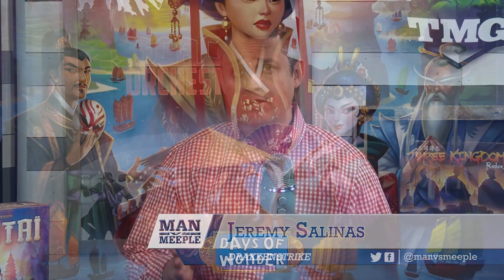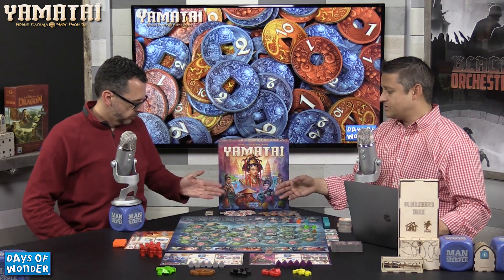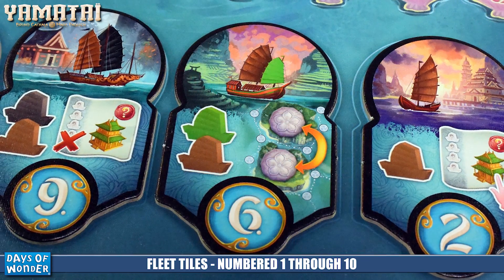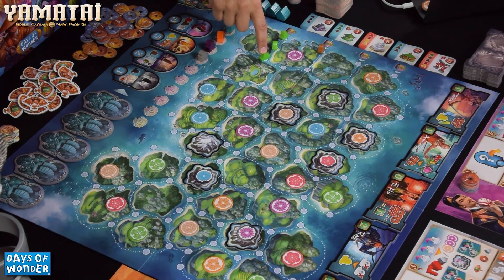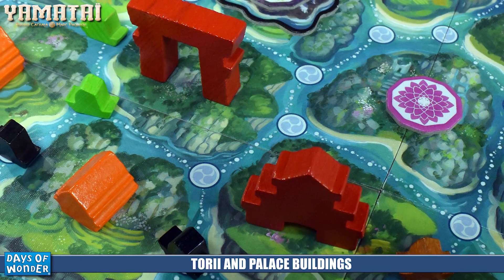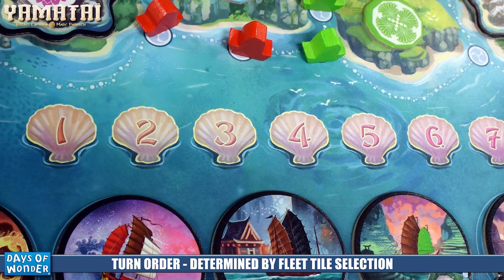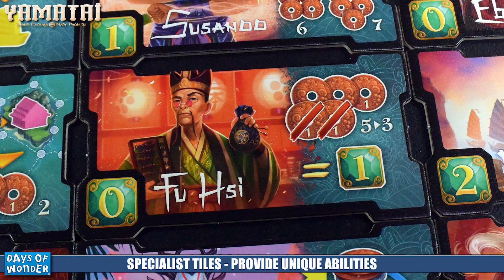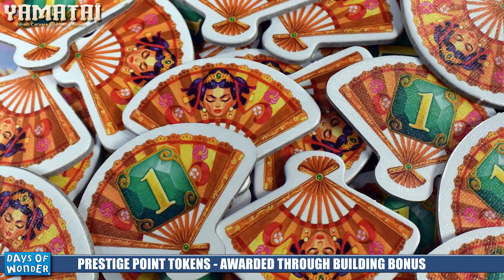Yamatai (Days of Wonder) Review by Man Vs Meeple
Yamatai Review by Man Vs Meeple

2-4 Player Game
60-120 Minutes